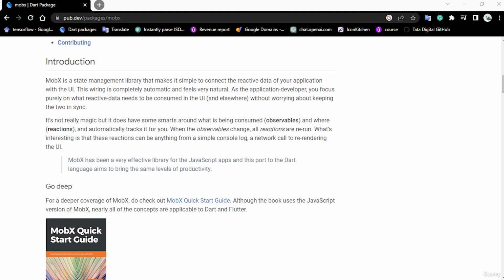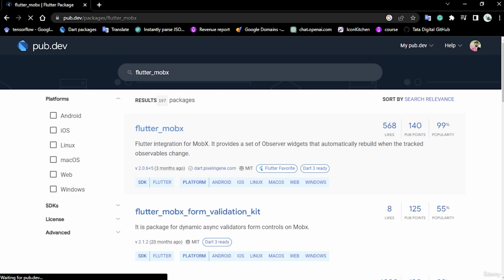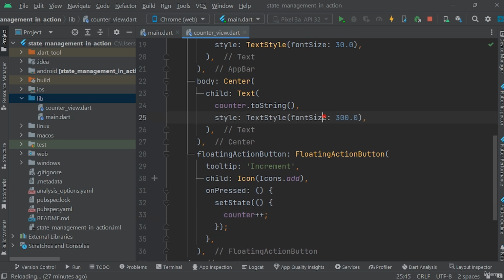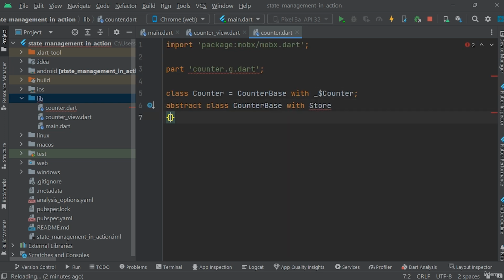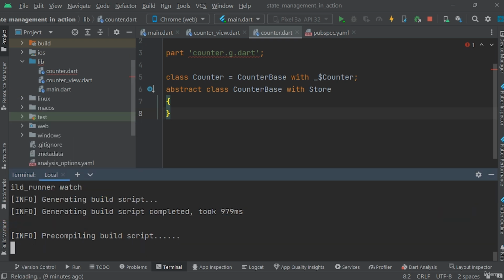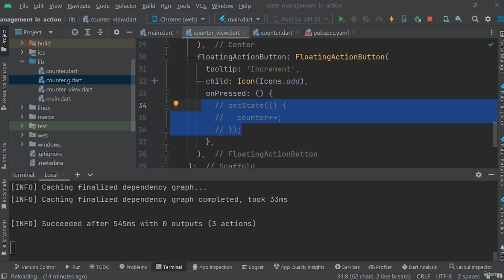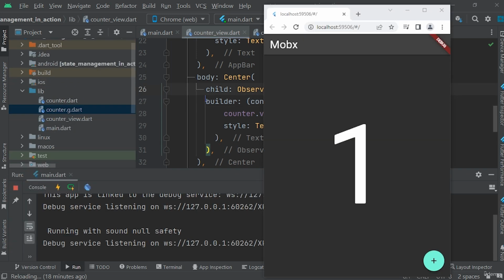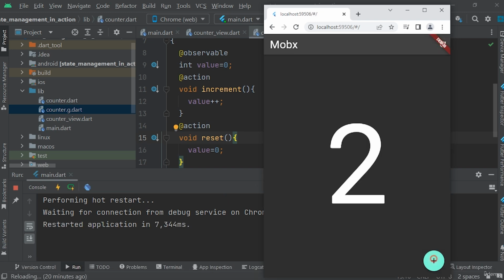179 Flutter MobX